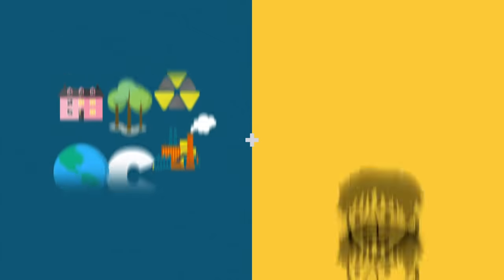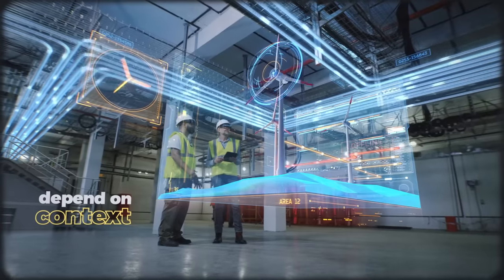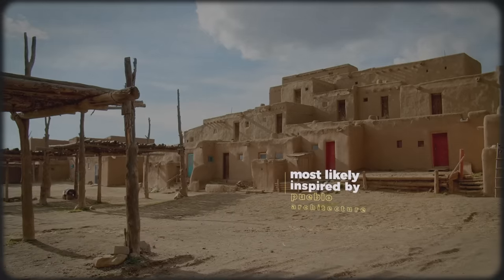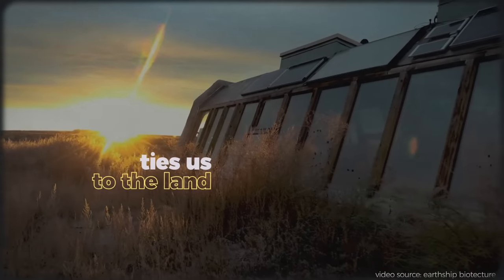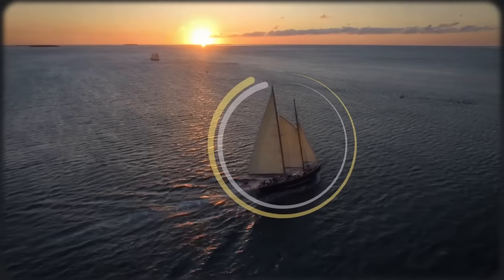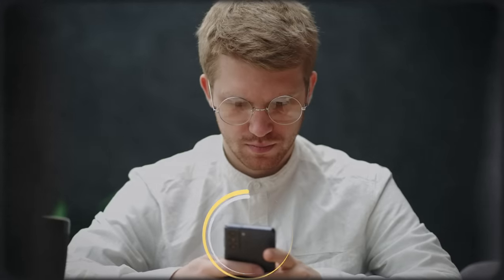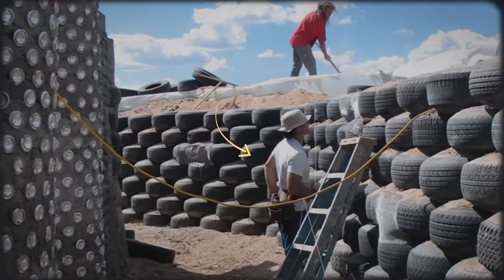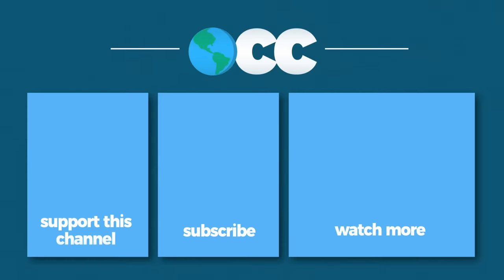How We Can Build A Solarpunk Future Right Now (ft.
How we build a Solarpunk future, explained. Support OCC and get 20+ bonus, ad-free videos by signing up for Nebula

In this Our Changing Climate climate change video essay, I look at ways in which we can build a Solarpunk future right now. Solarpunk envisions a world in which nature and humanity are seamlessly intertwined, and it does this through a combination of low and high-tech stools as well as political ideologies that center on justice and the environment. Solarpunk solutions might look like Earthships which are already being constructed around the world with hand tools and human ingenuity. Earthships employ many principles of design that lend well to a Solarpunk world. Earthships are generally made from recycled materials and are rammed full of packed dirt local to the area. The Earthship takes advantage of the sun and the wind through passive heating and cooling as well as solar panels, it collects rainwater, and incorporates nature into the house through indoor greenhouses that connect the Earthship dweller with nature as well as provide resilience. There are also Solarpunk solutions readily available right now for transportation. That comes in the form of sailing in the form 21st century. Sailing is a Solarpunk solution because its ties our economy and our materials to the rhythms of the sea and of nature. Ultimately Solarpunk envisions a world that might be slower, but more intentional. One that ties humanity closely to the natural world. Luckily we already have many Solarpunk tools to create that future at our disposal today.

Timestamps:
0:00 - Intro
1:24 - A Word On Technology
3:30 - Earthships
6:49 - Sailing for the 21st Century
10:00 - What's Holding Us Back?
10:57 - Check Out Andrewism's Video!
12:21 - Support OCC on Patreon